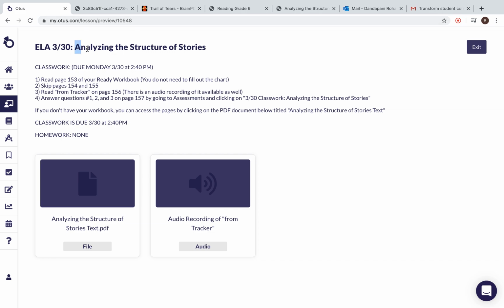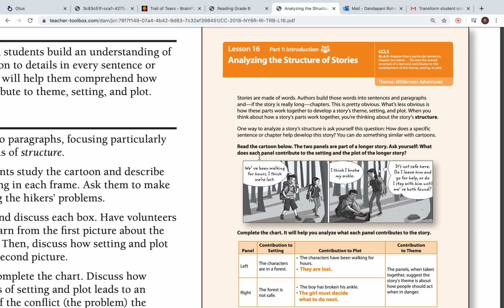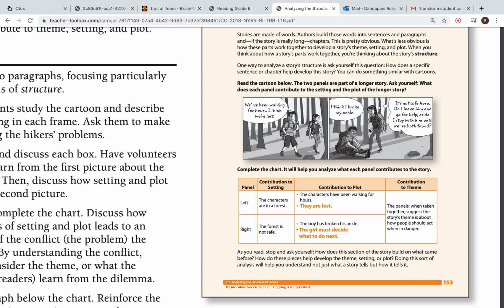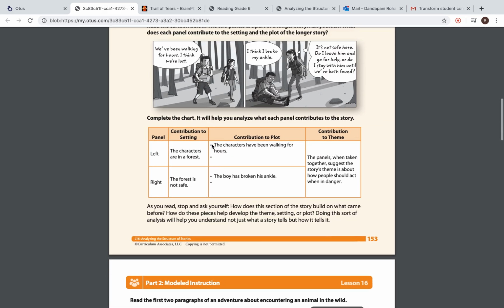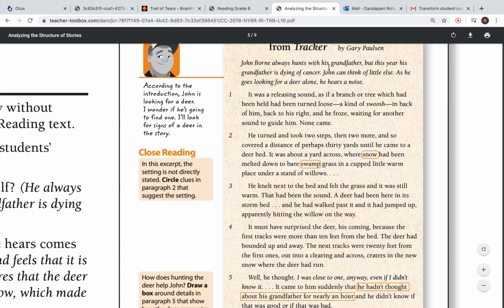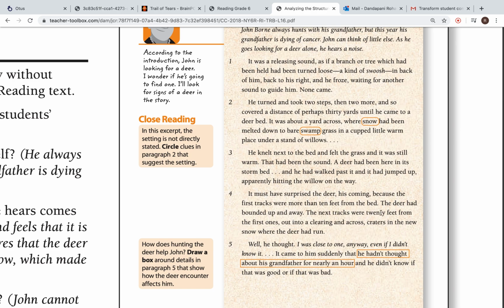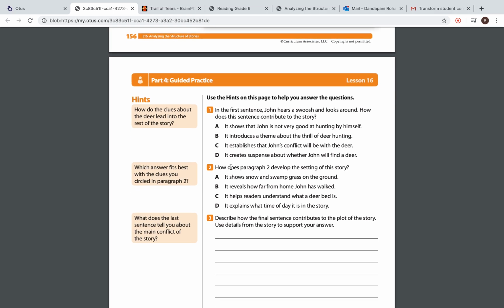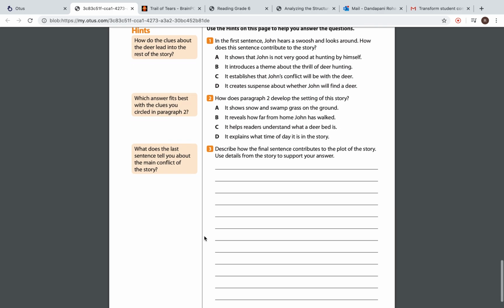Analyzing the Structure of Stories